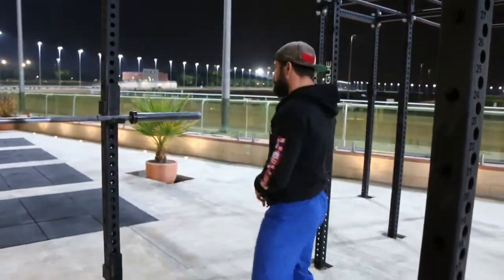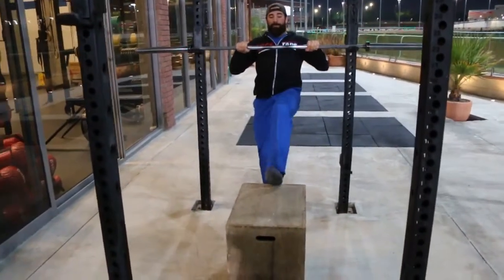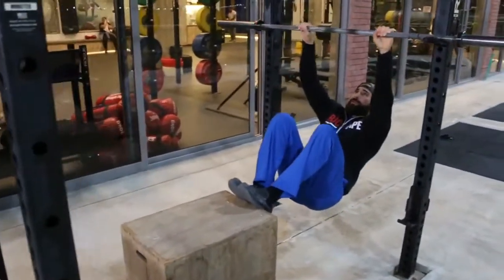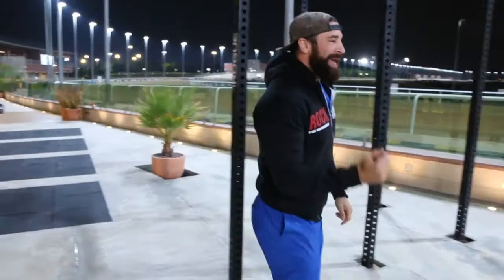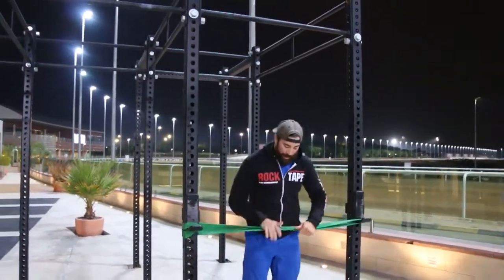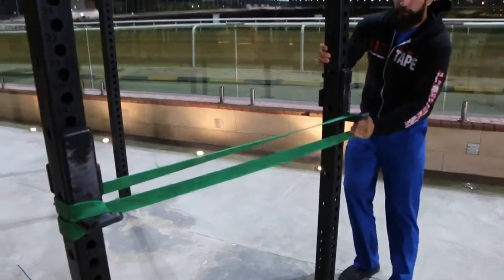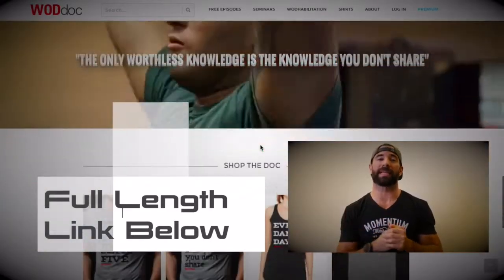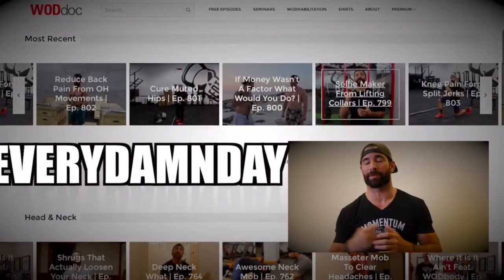Week 3 Programming; All I Want For Christmas Is A Muscle-up | WODdoc | P365 | Episode 895